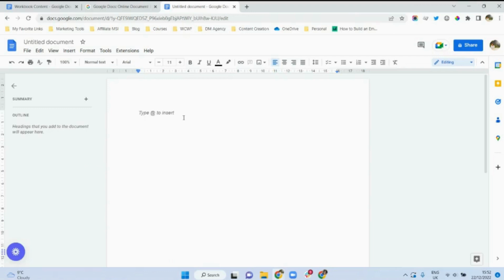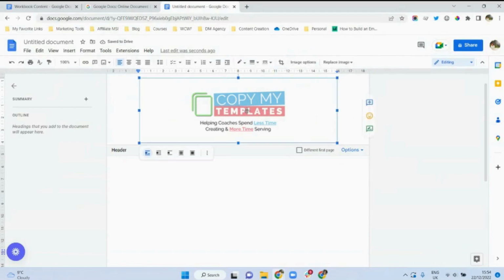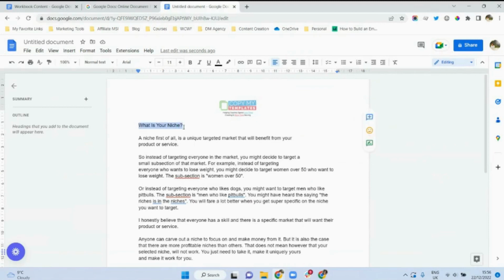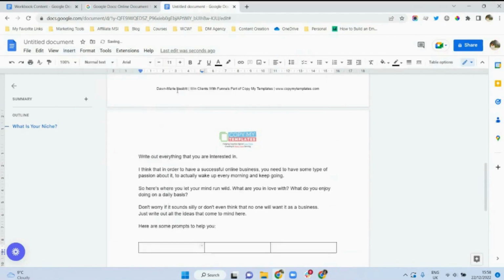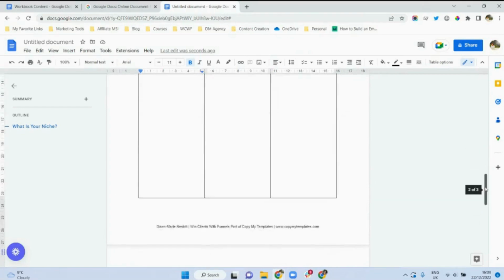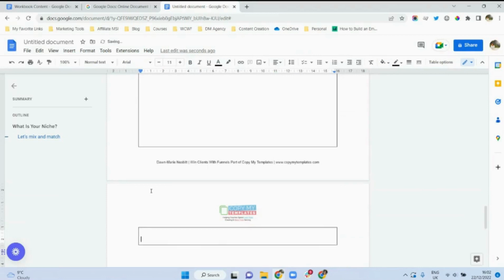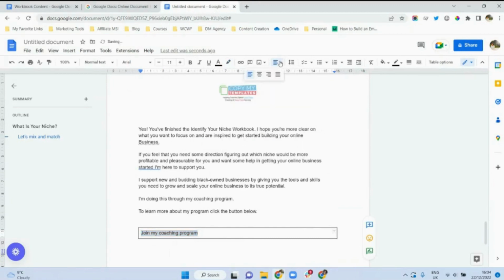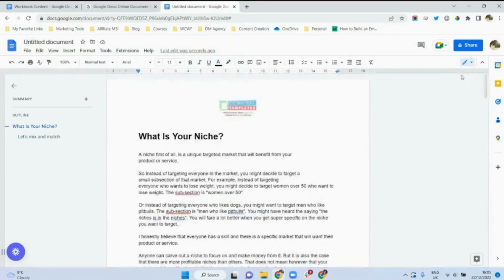Create Worksheets To Sell Online Using Google Docs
Use Google Docs to create the easiest worksheet that you can sell as a digital product. Sometimes businesses use worksheets to list questions or to record work done or in progress. It can even be used to extract answers from people that you work with, so worksheets or workbooks are useful for those groups of people who teach something, like a coach or teacher.

In this video I will walk you through how I create worksheets or workbooks to sell.

**NAVIGATION**
00:00 Introduction
01:10 Adding headers and footers to your Google Doc
04:03 Adding content to your Google Doc
05:37 Inserting the worksheet and styling it
08:36 Adding a call to action page
09:10 Creating buttons in Google Doc
10:47 Adding a title to the document
10:57 How to share your workbook/worksheet with users

**RESOURCES FOR YOUR DIGITAL PRODUCT BUSINESS**

Easily plan your product launch and defeat writer's block with copy already written for you.